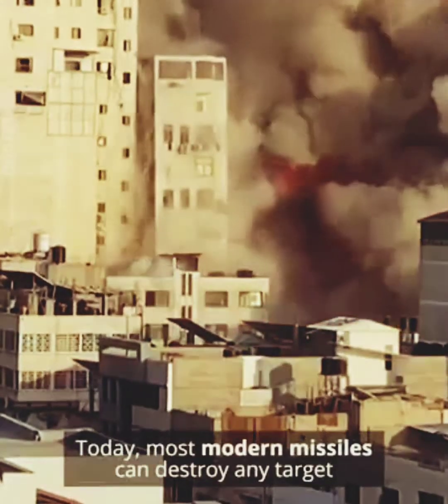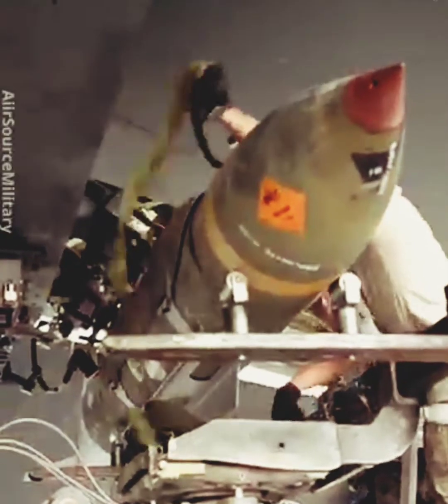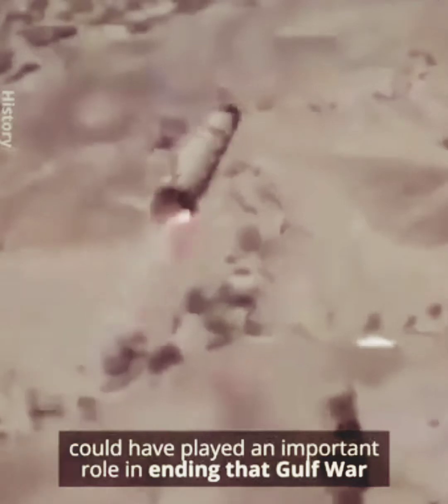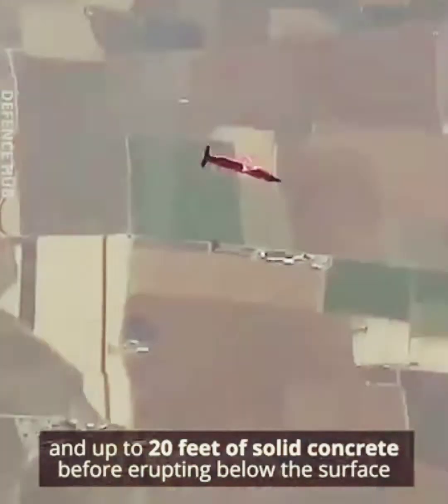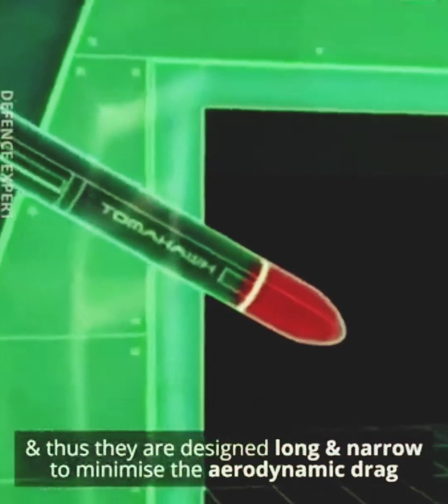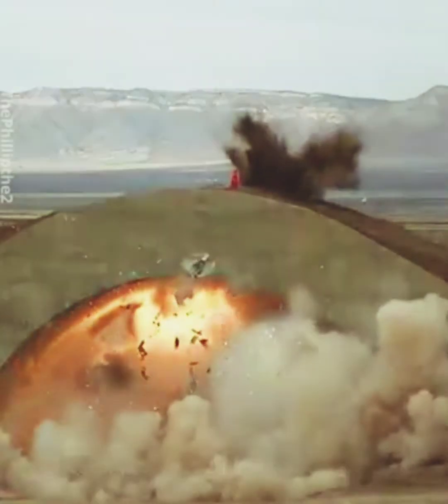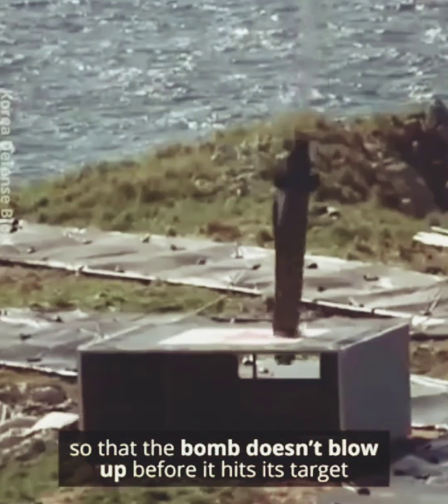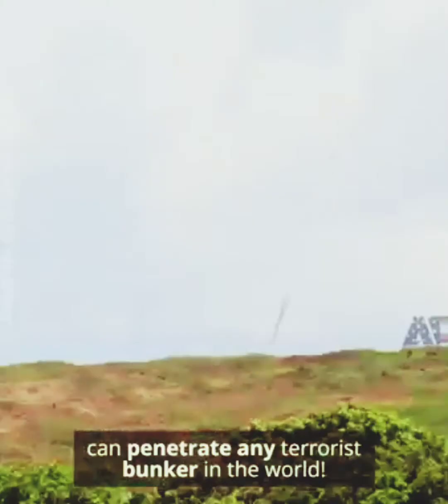How Bunker Buster Bombs Work